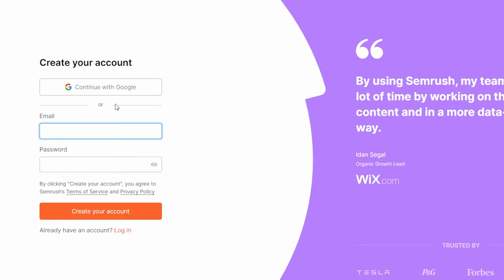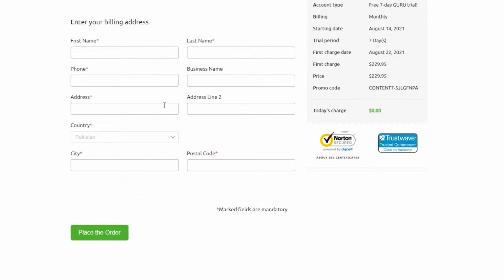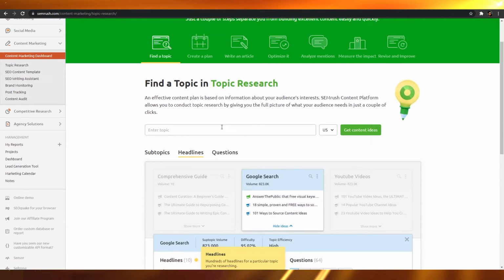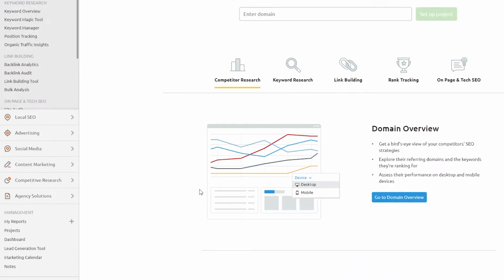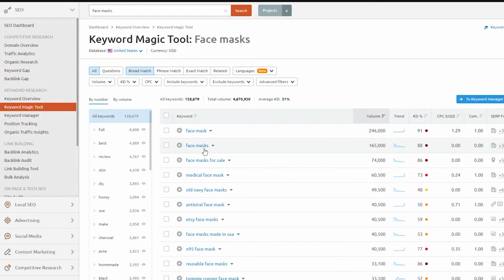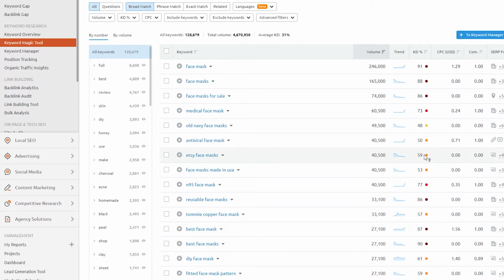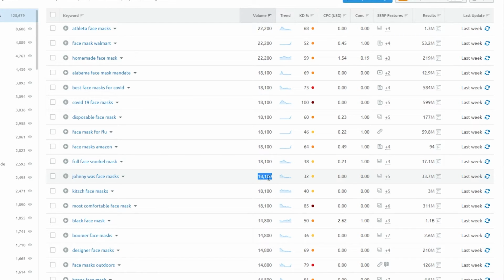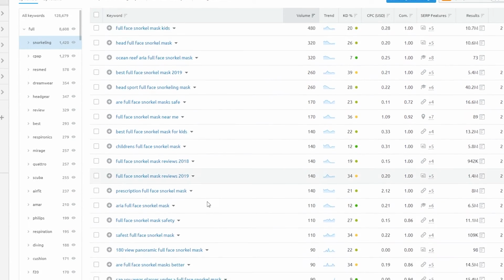Semrush Keyword Research Tutorial | SEMrush for Beginners in 2021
In this video, I show you how to use Semrush and its keyword research tool to optimize your website in ten minutes!